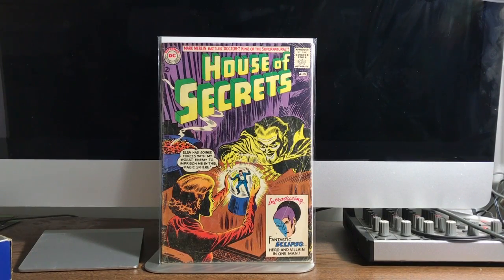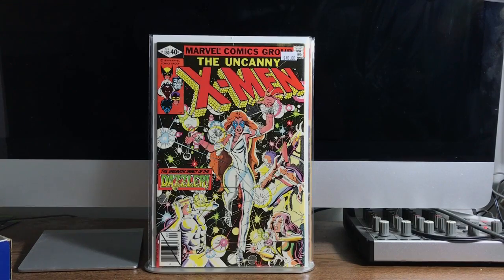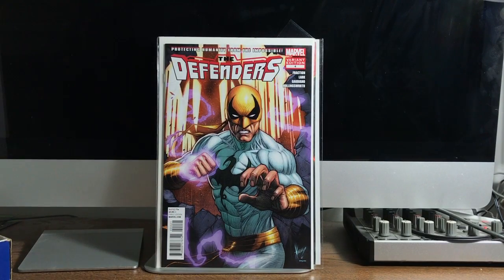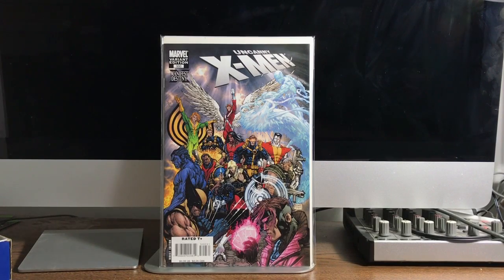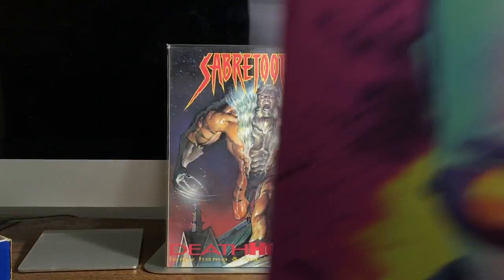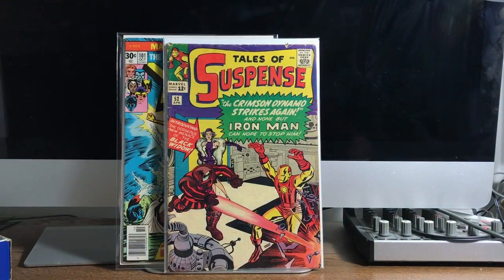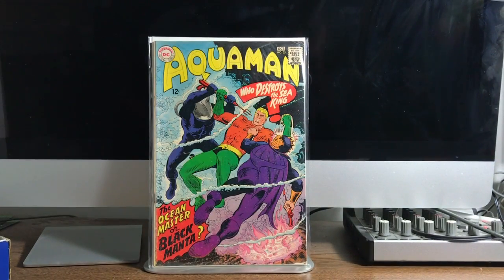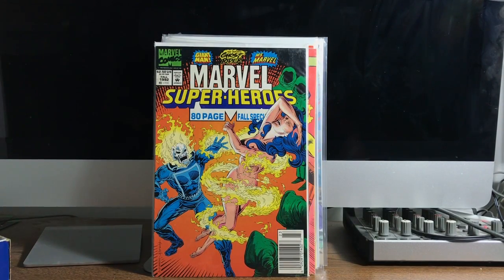Comic Book Haul #147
Hey kids!  try to find this GI Joe variant!